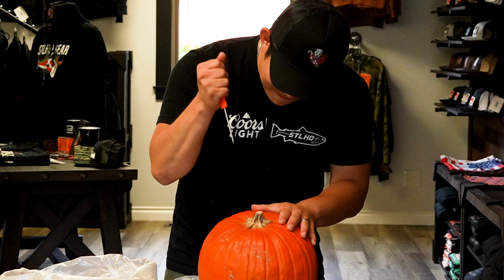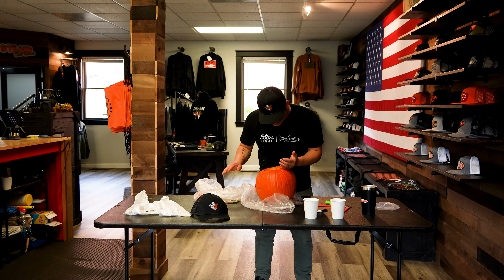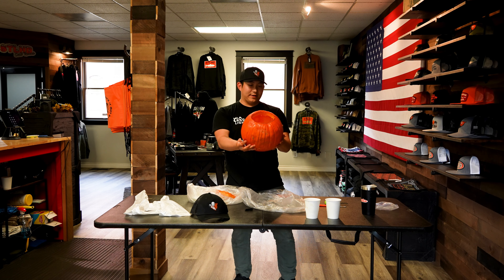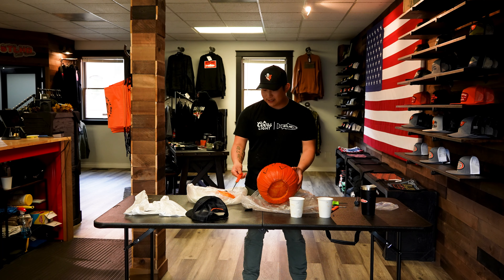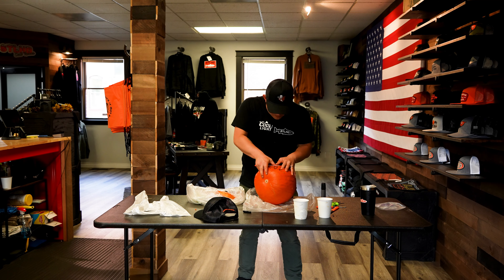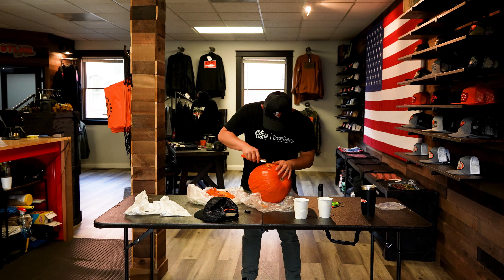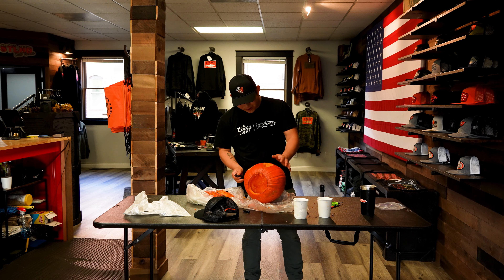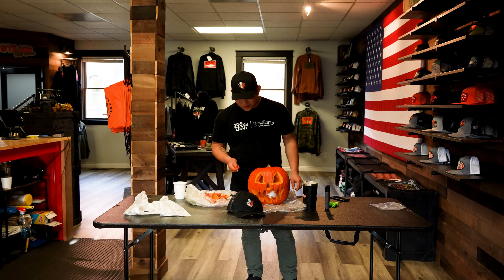Unhinged Pumpkin Carving With AJ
Welcome to the first episode of "Behind The Reel With AJ" Today AJ's carving a pumpkin to use as a prop for our Limited Edition Slayer Hat. This was filmed unscripted and unhinged.

Retail Store 18660 SW Boones Ferry Rd, Tualatin, OR 97062
Shoot us a text! 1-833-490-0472